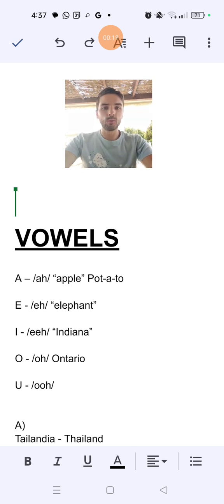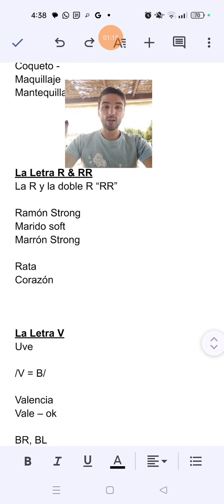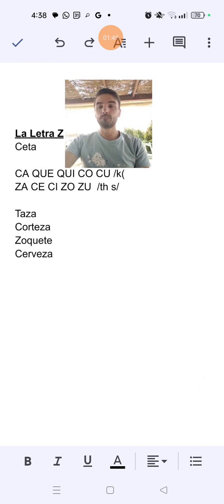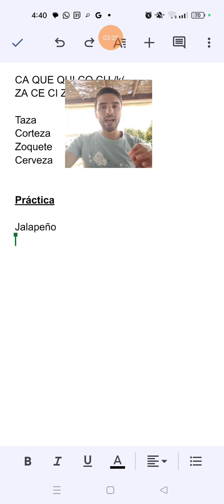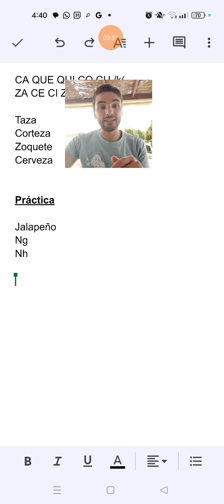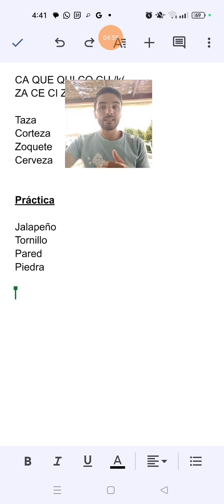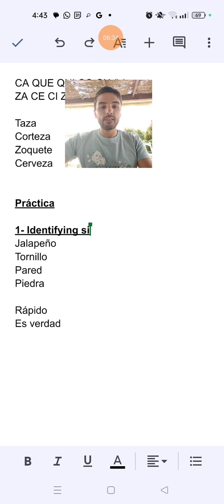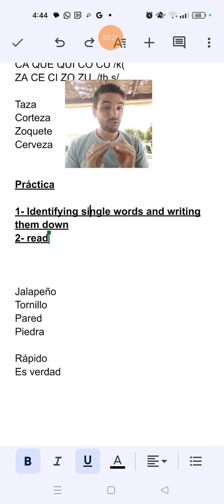Spanish Course: 16- Recap & writing practice